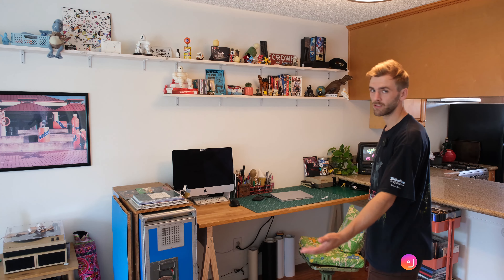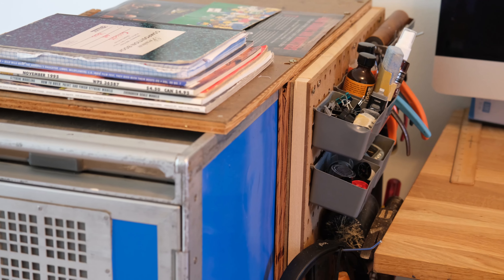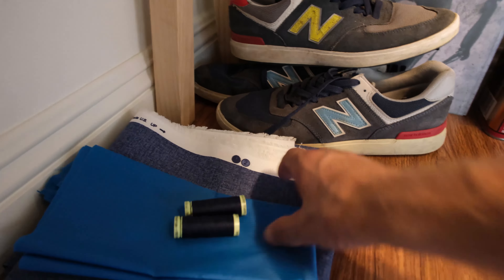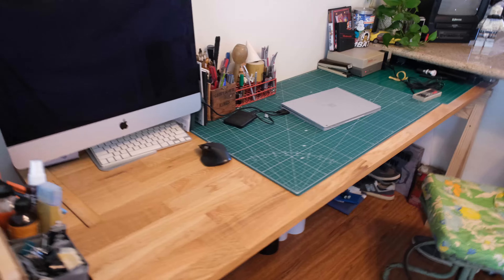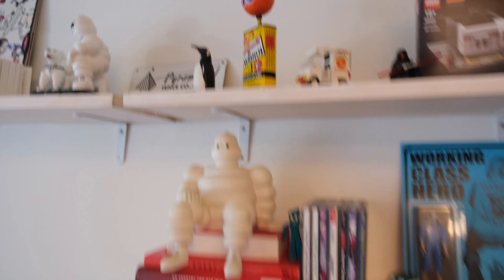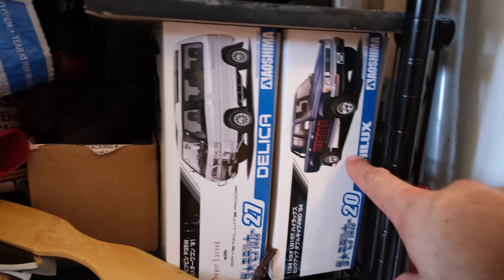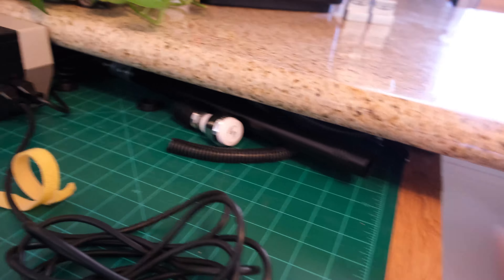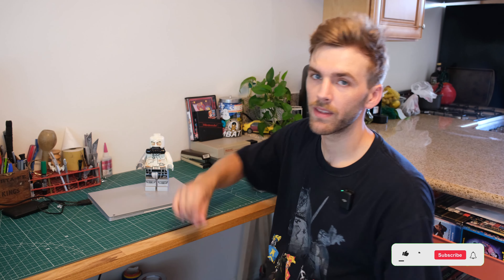New Makerspace Studio Tour 2024 *GIVEAWAY ANNOUNCEMENT*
Along with some sneak previews of some future builds for videos. Finally, I'm announcing the 5x Sized LEGO Figure Giveaway again once we reach 1000s subscribers.

Have a great rest of your day, everybody